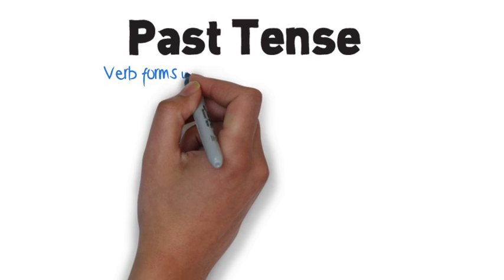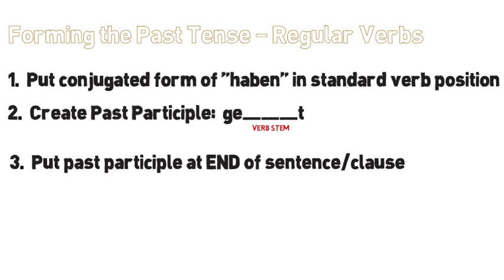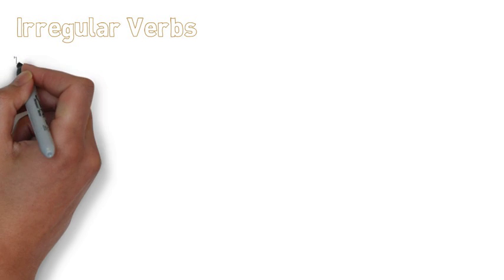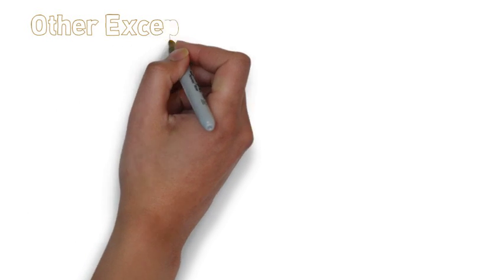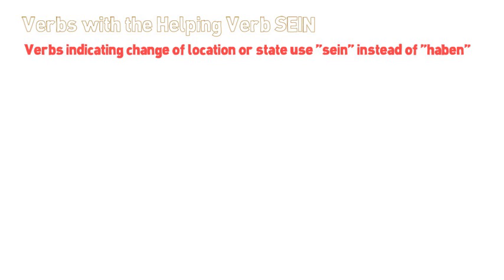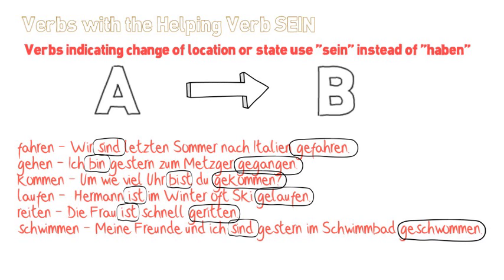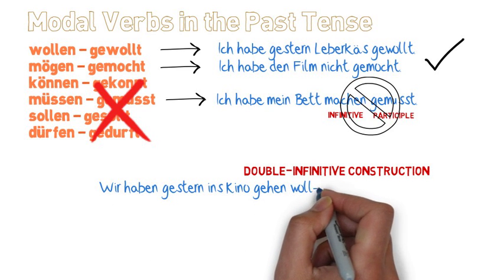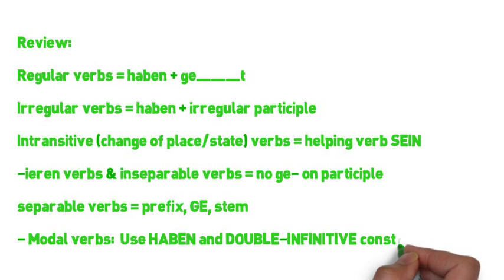K10 - Past Tense Review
Review how to construct the present perfect tense in German, learn some new irregular verbs, and learn how to use modal verbs in the past tense.